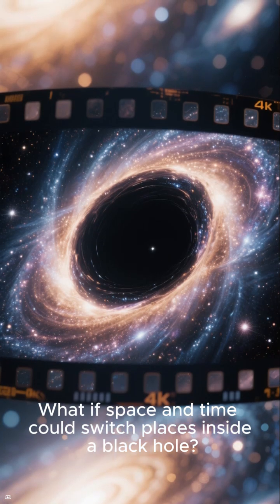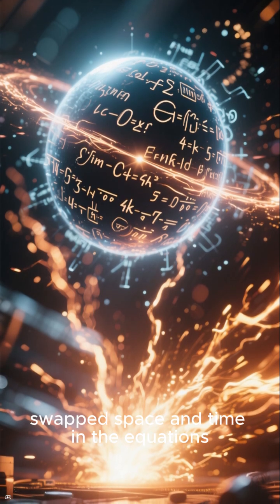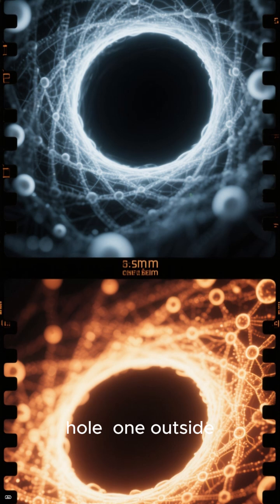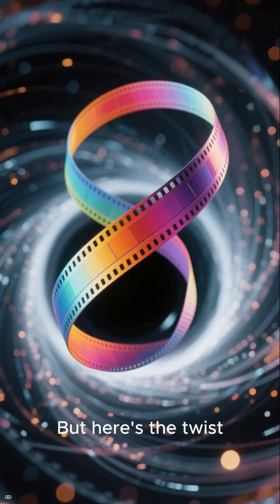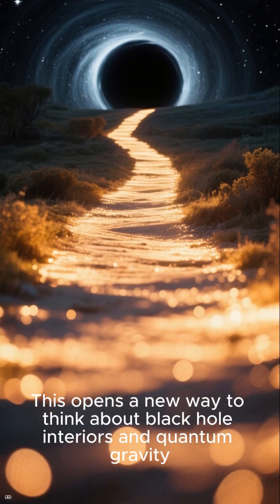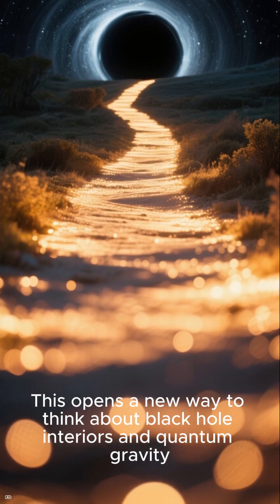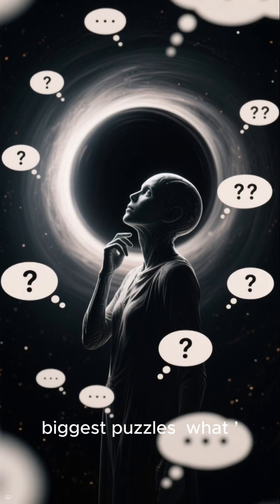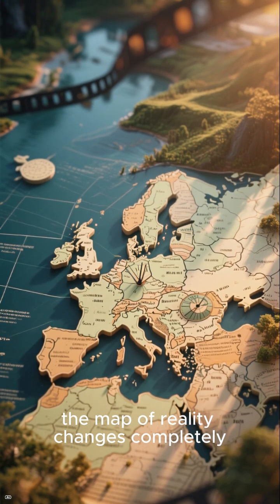When Space Becomes Time – A New Look Inside the BTZ Black Hole